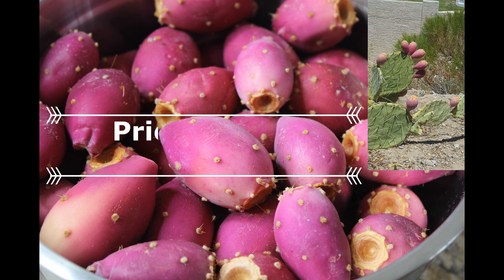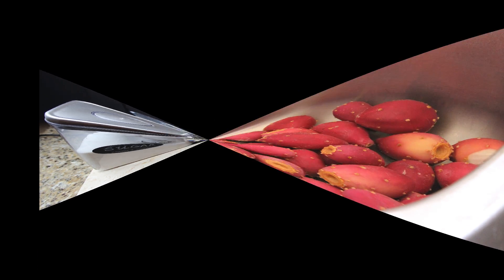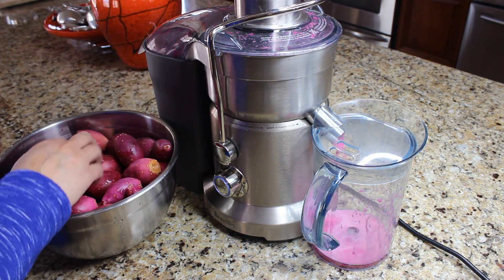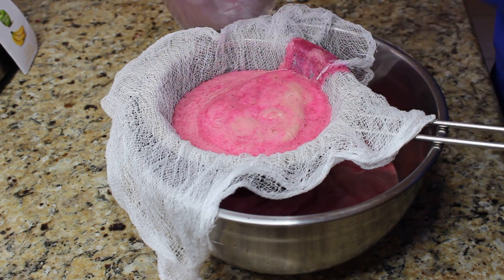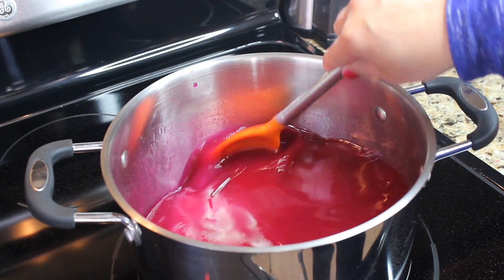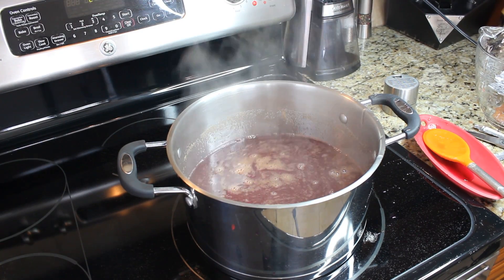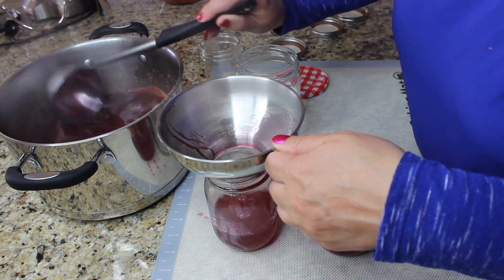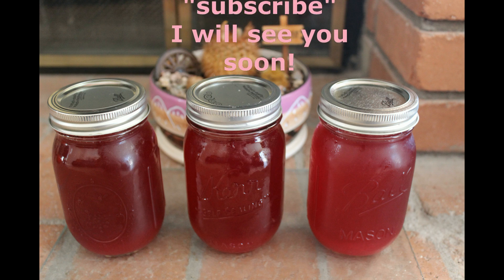Prickly Pear Syrup/Cactus Fruit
Nutritional Value of Prickly Pears: apart from the unusual name, appearance, and origins of this fruit, it also has a very unique composition of nutrients, including high levels of vitamin C, B-family vitamins, magnesium, potassium, calcium, copper, and dietary fiber.

Nastassja